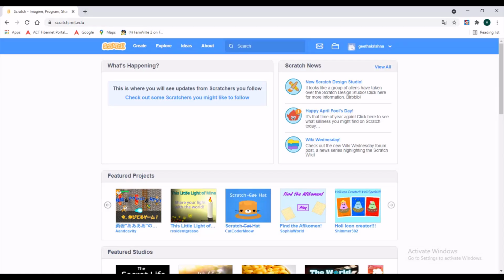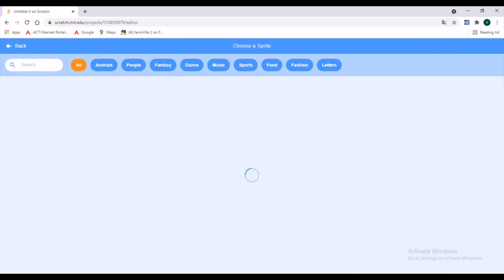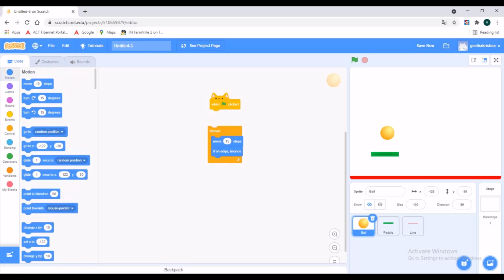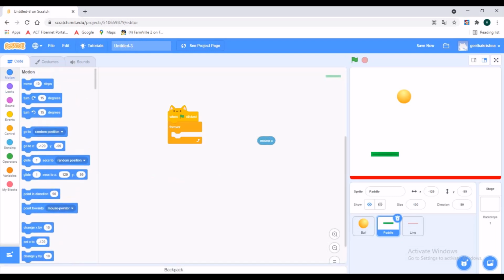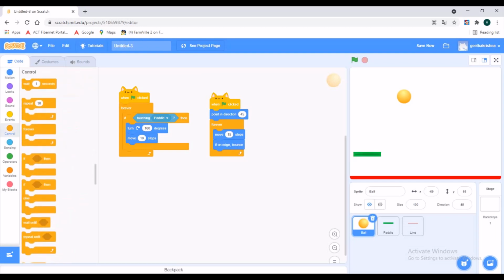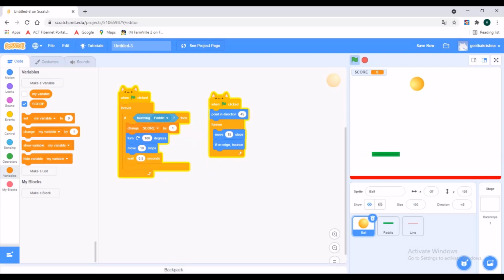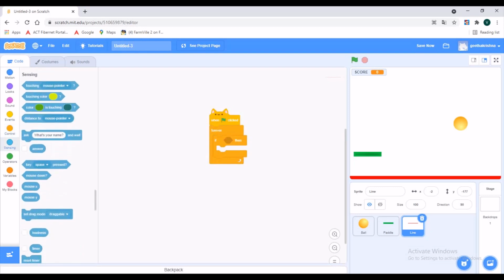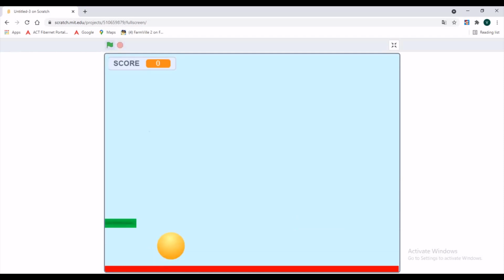Easy PONG GAME creation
Hello guys.
This is the link for scratch:-